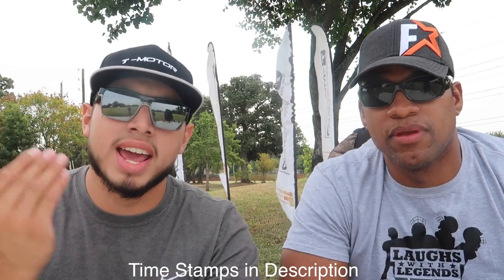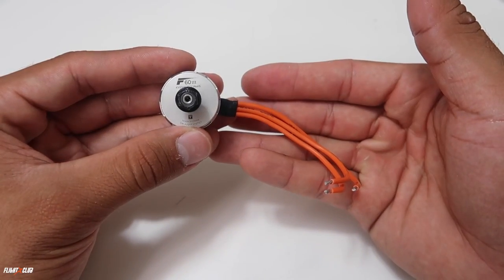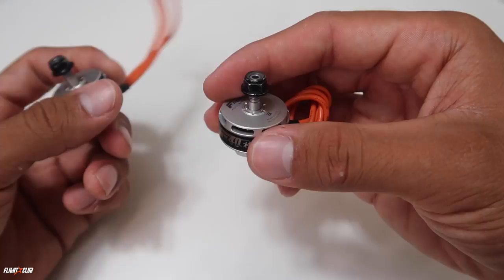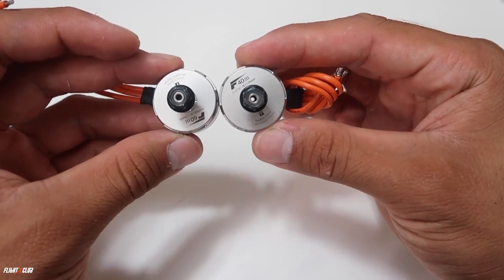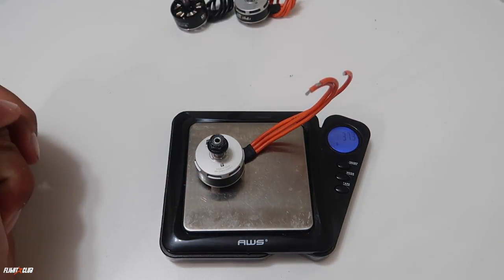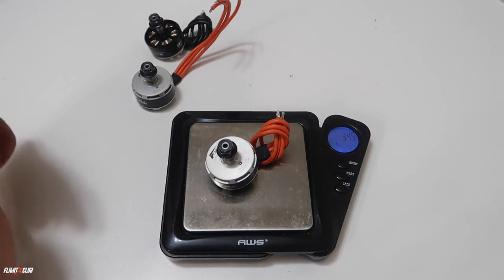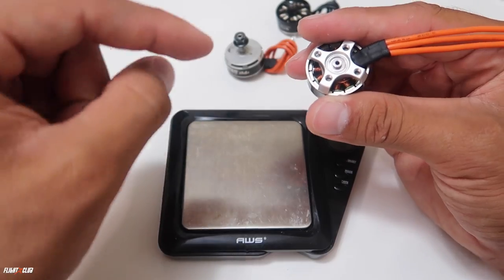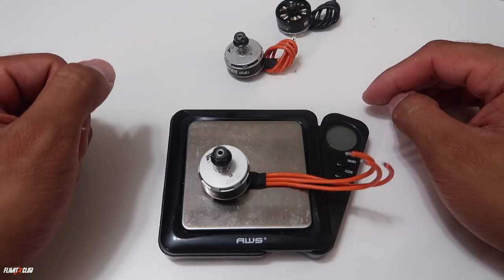T-Motor F60v3 Review // Test // First Impressions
SUBSCIRBE

Testing out the new f60 v3 from motor as well as spitting out our first impressions about the newest F series motors.

TIME STAMPS:
0:48 Specs
3:38 Tests
5:05 Drag Race Results
8:35 Efficiency Results
12:10 Should you buy?
14:42 Flight footage During efficiency test

GO BUY SOME PRETTY FLY FPV SWAG!!!

Setup: (AUW 575-580g)
-Flightclub Tokio SX
-F60v3 Pro 2500kv or 2750kv
-Cicada 35a esc
-LUXv2
-XSR Sbus
-Arrow v3
-TBS UNIFY HV
-TBS Triumph
- 5152S Props
-Flightclub 1500 70c 4s or Acehe 1500mah

--Filming Equipment---

My Camera
My GoPro
Bendy Tripod
Favorite External Hardrive
Editing software
SD CARD
GoPro SD Card

---EQUIPMENT---

FPV Cam
Unify vtx
TBS antenna
Kiss FC
LUX v2
FRSKY RX
F40 Pro
Swift mini
4 in 1 esc
FPV cam
BEST Lipo Checker
Prop NUTS

---Tools---

PROP TOOL
Wire for esc
LED/ spare wire
Favorite wire cutters
Soldering Station
BONDIC GLUE
Field Iron
BEST Hex Drivers
Dean connectors